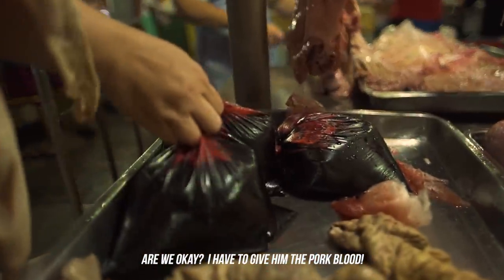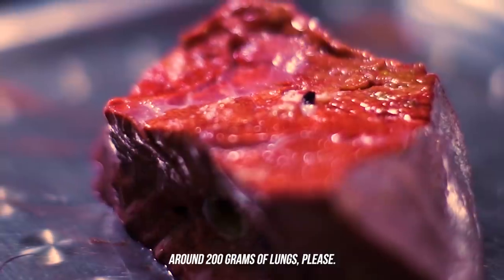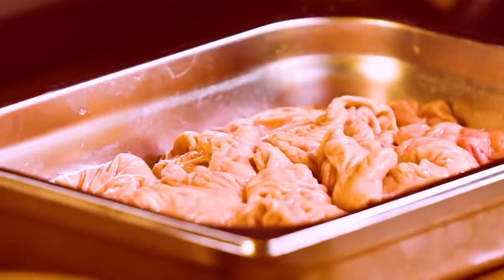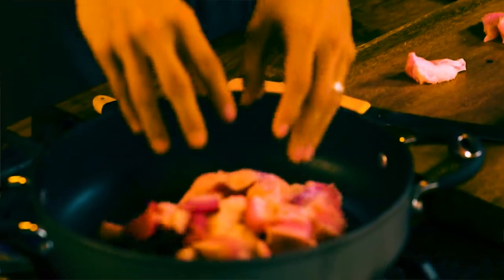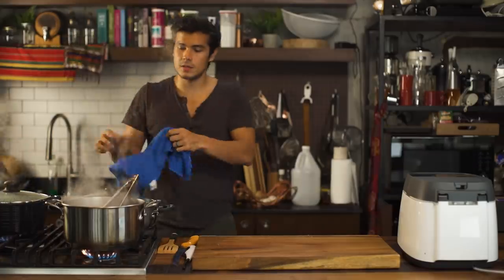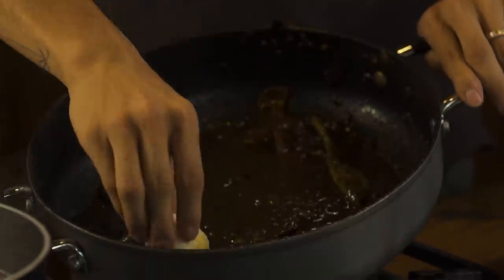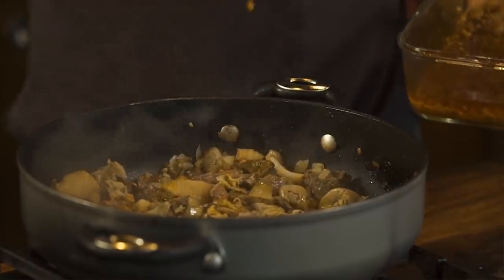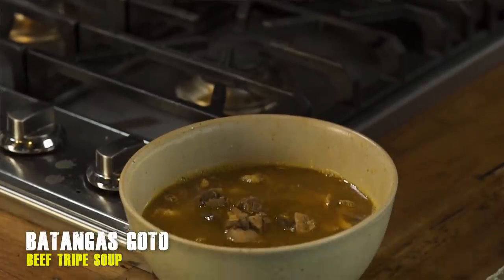Filipino Offal Recipes (Bituka, Dinuguan, Goto)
My MenuOfTheDead comprises of delicious and appetizing Filipino dishes that are made of offal and off cuts of meat. Once you look past the gore factor, they can turn into an appetizing feast with tons of flavor.

What’s your version of MenuOfTheDead? Let me know on the comments below. And while you’re at it, stream the latest episodes of The Walking Dead on the FOX+ app.

and IG: @FOXPlus

Thanks to my The Fat Kid Inside Studio Partners

FAQ

31

Peanut buttttttttttttter